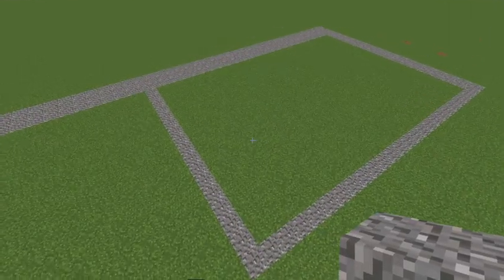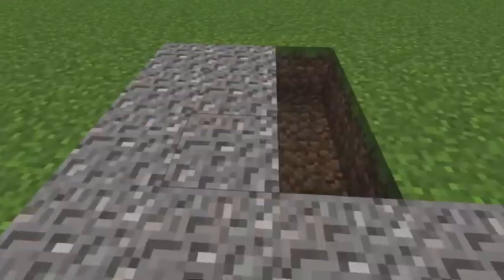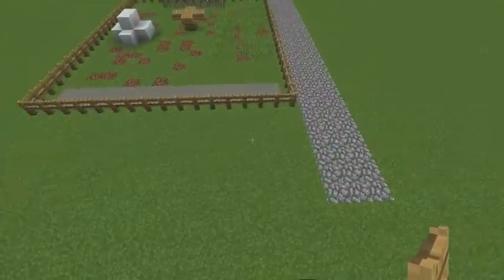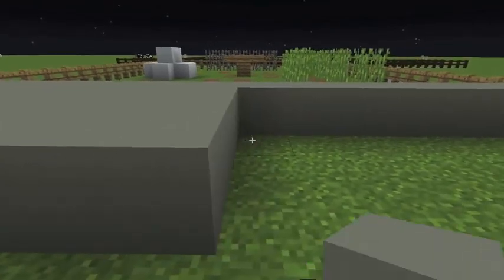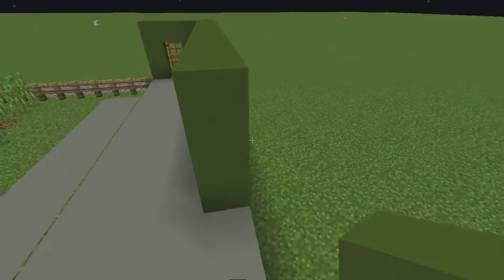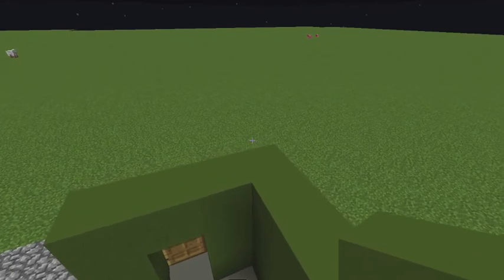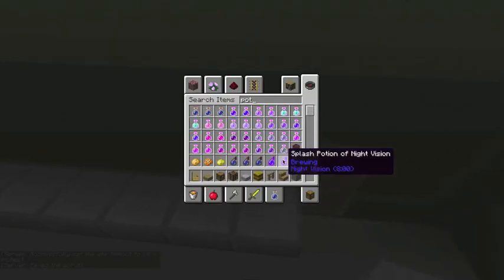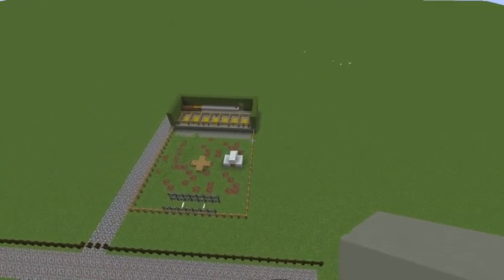Building my 4-H Farm in Minecraft - 1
Goat pen, parking lot, goat barn.